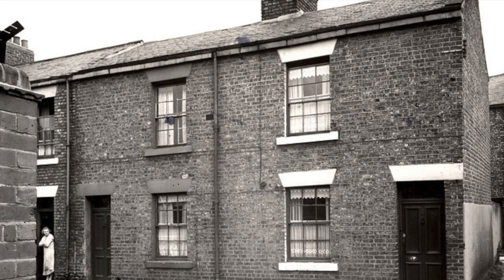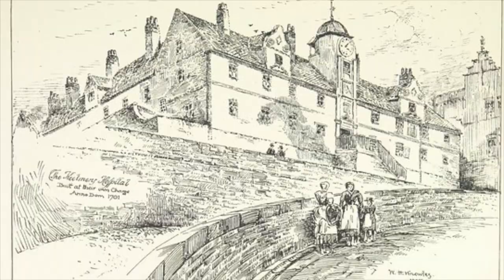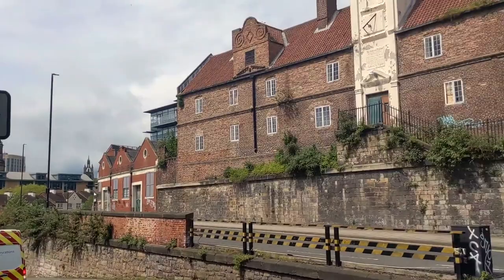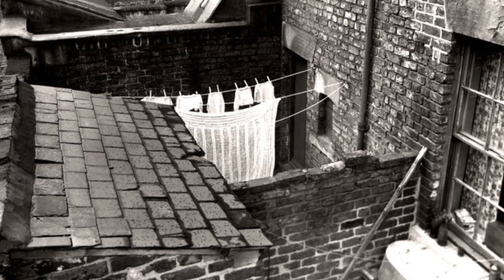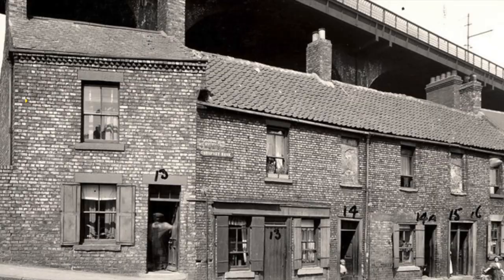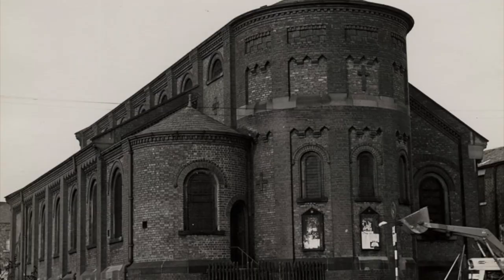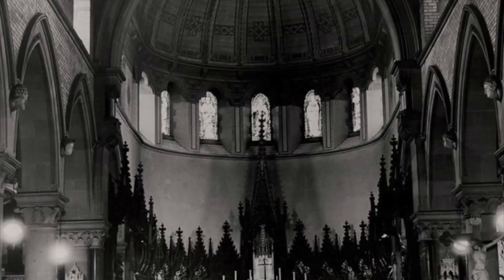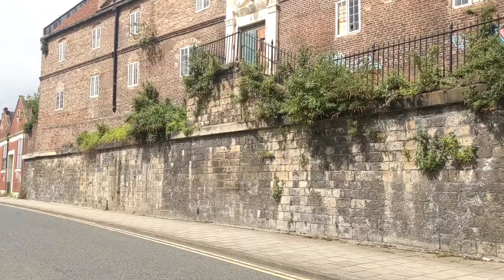Keelsmen Hospital With MURDEROUS secret in Newcastle upon Tyne!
Hello and welcome back to North East Nostalgic!

Today we’re in Newcastle, exploring an underrated historic gem located on the bustling City Road

I’ve wanted to take a look at this scary looking building for quite a while after seeing it for the first time from the Quayside.

All the old photographs are from Newcastle Libraries Flickr account - It's a treasure trove of amazing photos of old Newcastle and the North East!